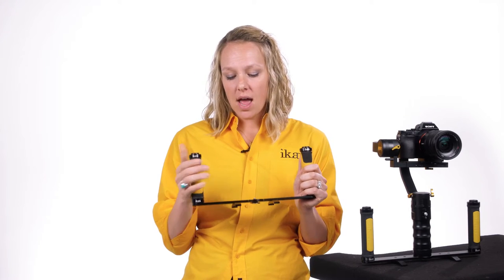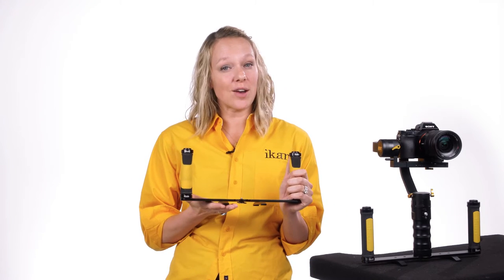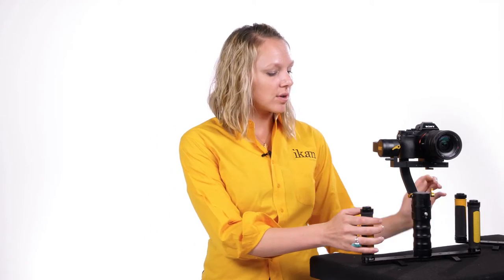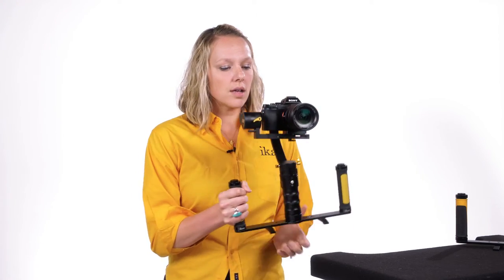Dual Grip Gimbal Handle & Tray for DS1 & MS1 Gimbal Stabilizers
Controlling your MS1 or DS1 Beholder Gimbal is a breeze with Ikan’s DGH Dual Grip Gimbal Handle!

Features
-Compatible with both the ikan MS1 and DS1 Gimbals
-Adds enhanced control and maneuverability to hand held gimbal operation
-Will work with most gimbals which include a 1/4"-20 & 3/8"-16 threaded mount on their base
-Made of durable yet lightweight aluminum
-Built-in feet allow the Handle to securely set on a table top for calibration or stationary shooting
-Comfort Grip handles help reduce fatigue and loss of grip